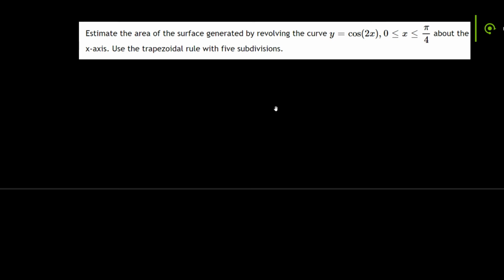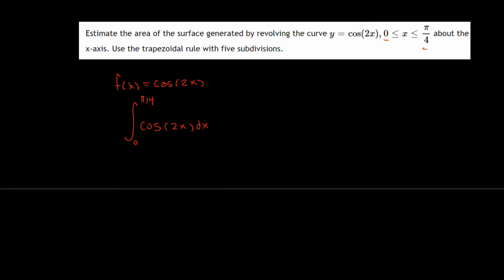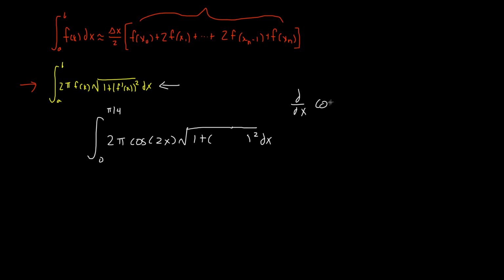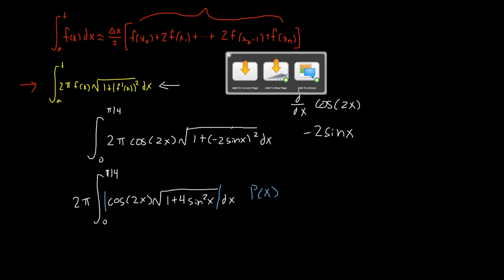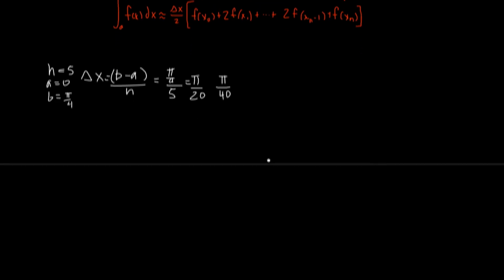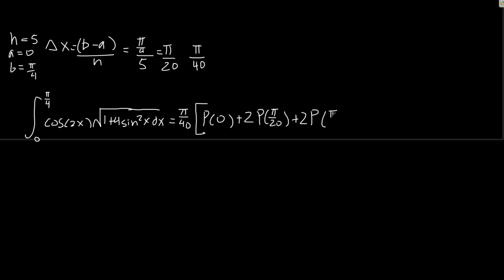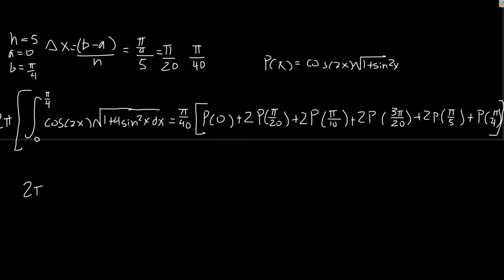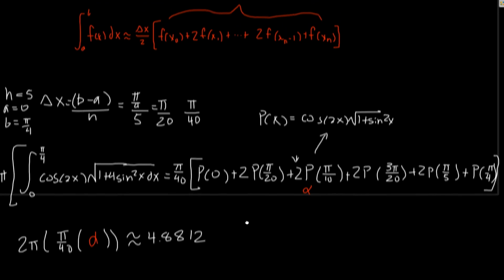Estimate the area of the surface generated the curve y= cos(2x), 0 to pi/4 about the x axis.